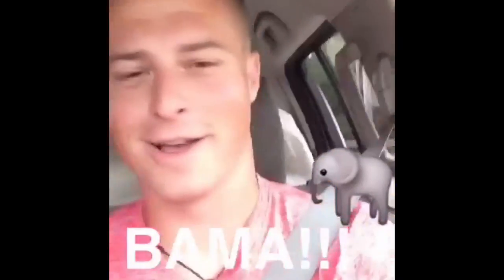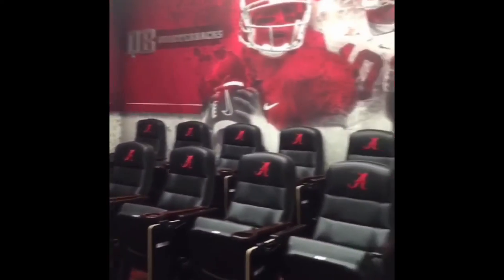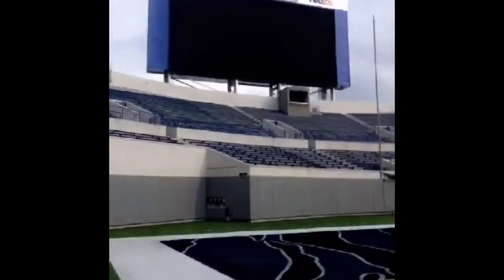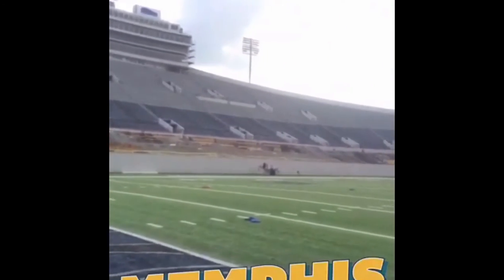VLOG Day 1 : Southern Camp Tour : June 2, 2016 : Team Jackson Kicking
Traveling and Visiting College Football Programs